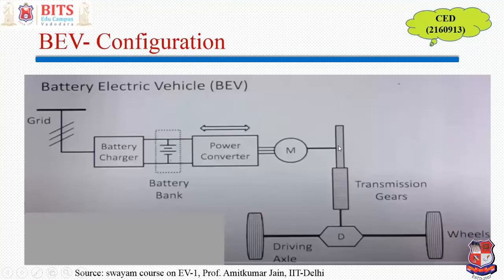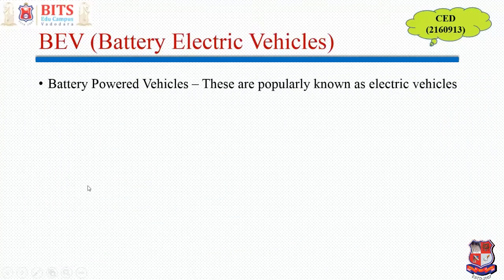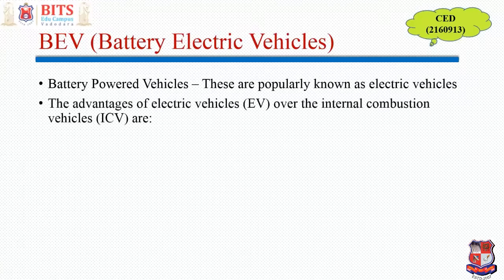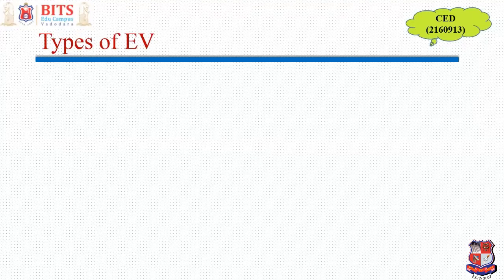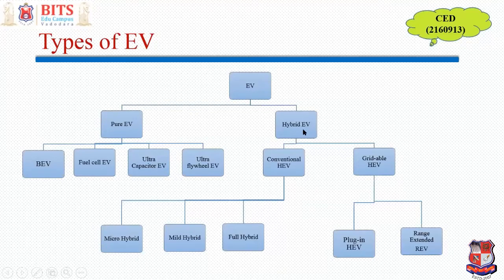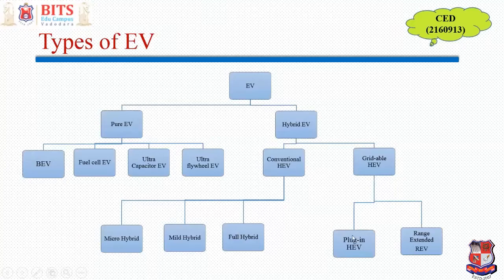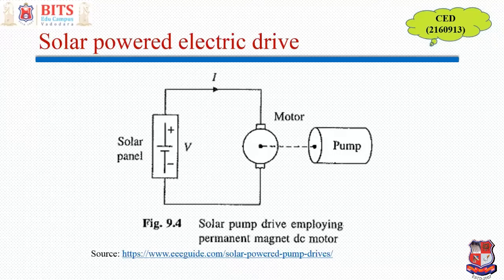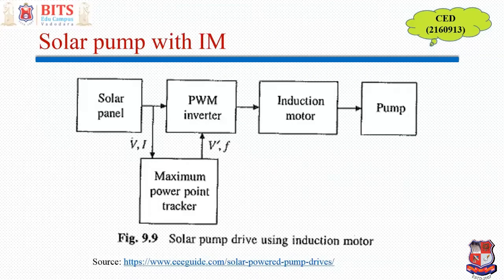GTU_BE_ELECTRICAL ENGINEERING_2160913_Control of Electrical Drives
Subject : 2160913  -  Control of Electrical Drives (Sem-6)
Created By : Dr. Pritesh Mankad [Professor] | 06 May 2020 | 15 MB
College : 005 - BABARIA INSTITUTE OF TECHNOLOGY, VARNAMA
Topic : Applications of Electrical Drives01